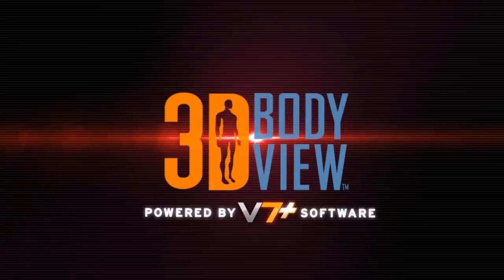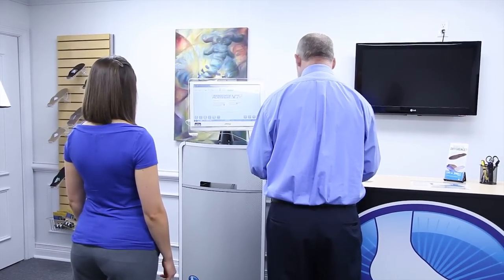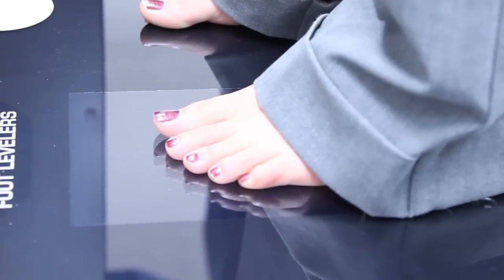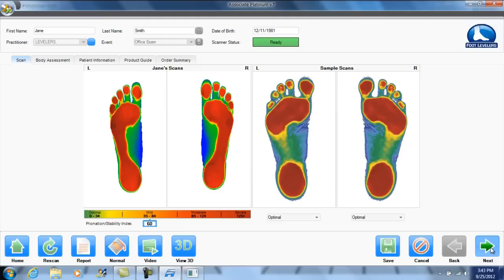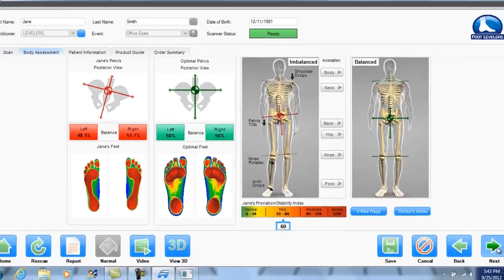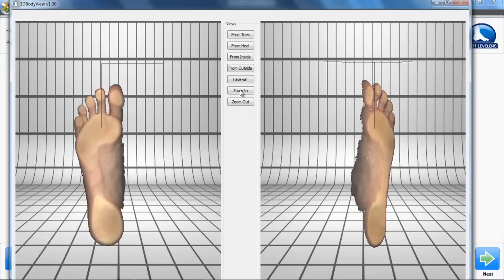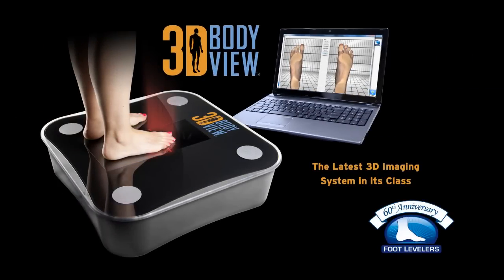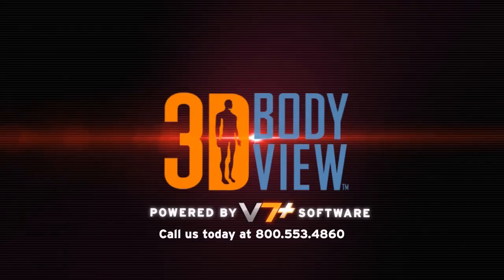3D BodyView - Powered by V7+ Software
Join us, as we take a look at the latest in 3-dimensional technology for patient assessments from Foot Levelers, Inc.